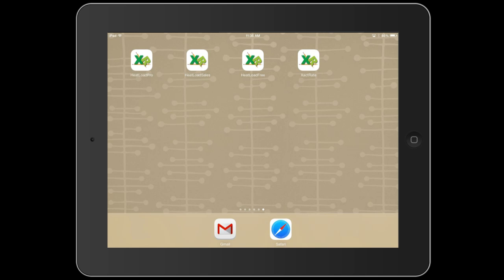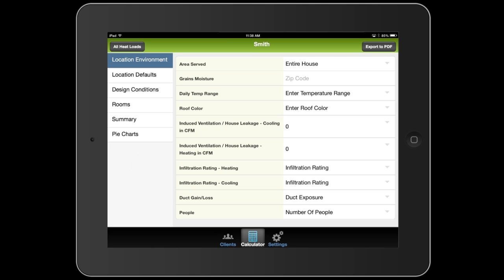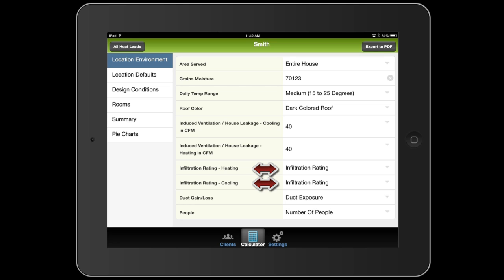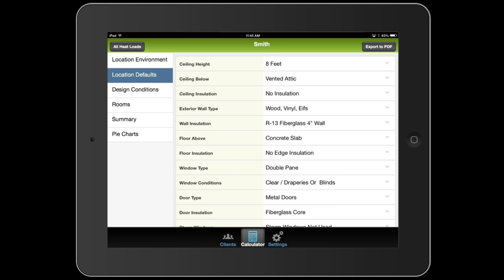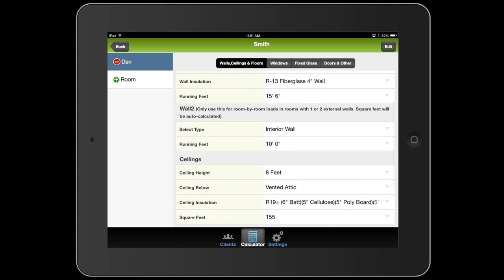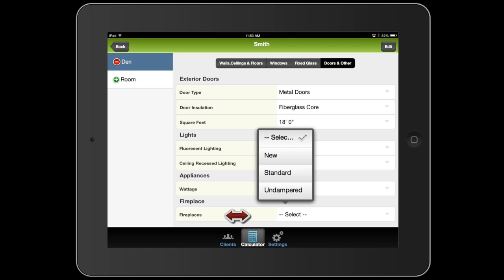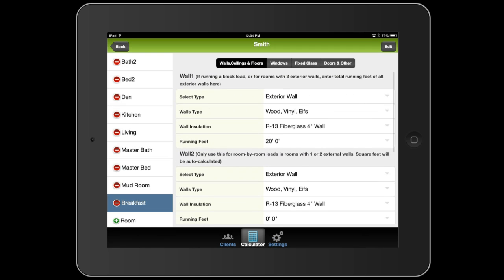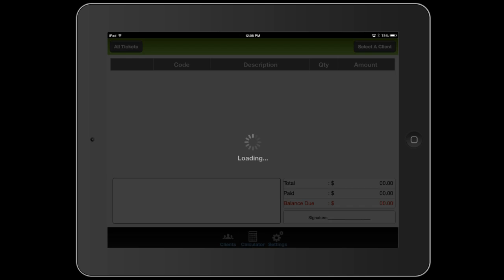XactRate Heat Load Calculator Walkthrough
A walkthrough of the XactRate Heat Load Calculator Pro iPad / iPhone app